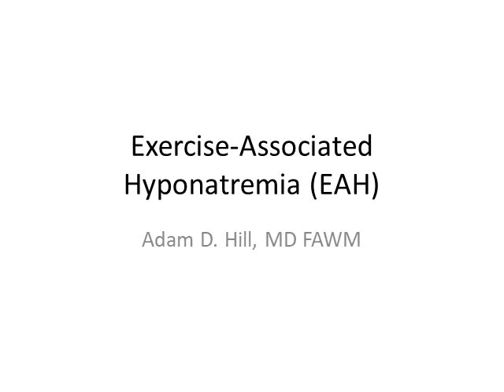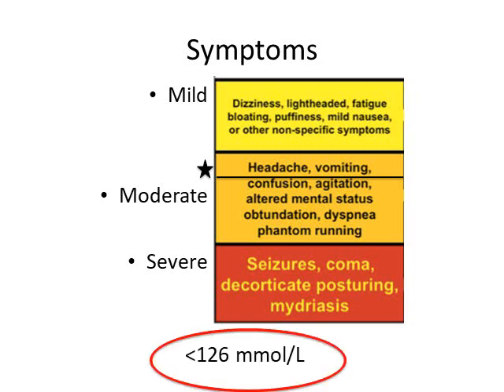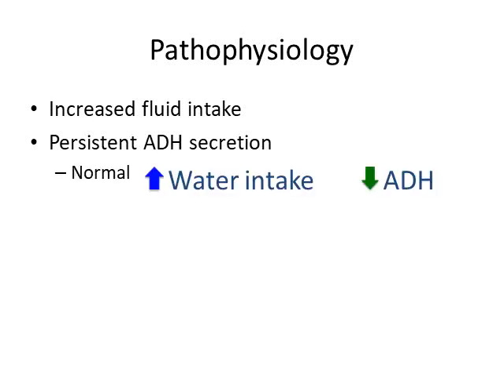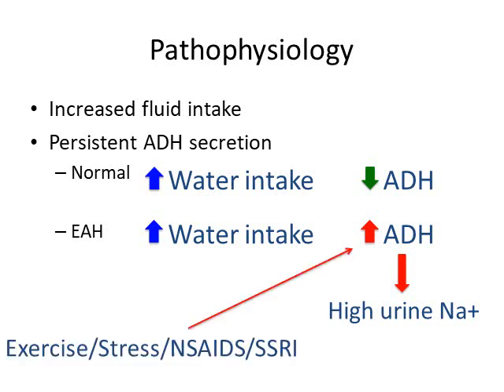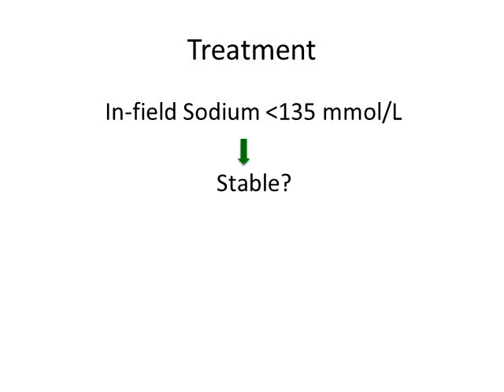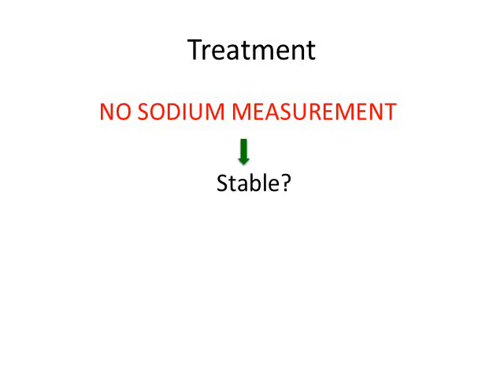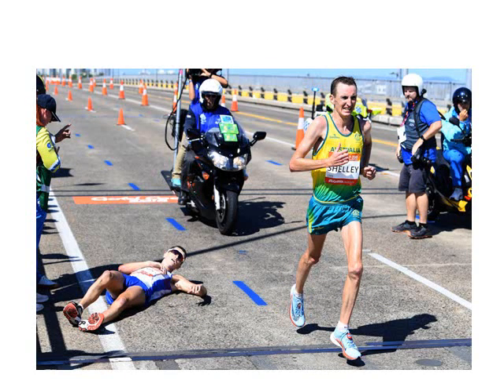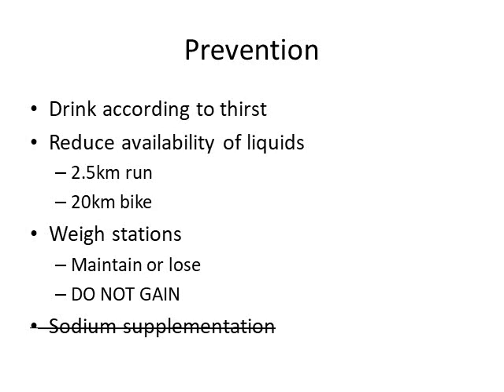Exercise Associated Hyponatremia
Assessing and treating patients with potential hyponatremia with a focus on distance/endurance racers.